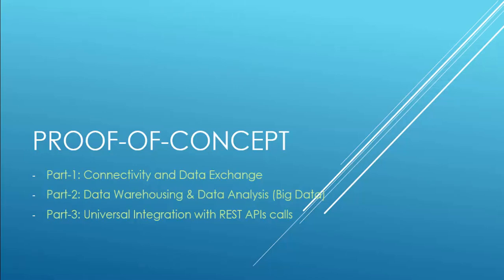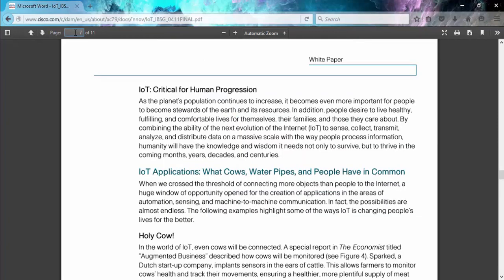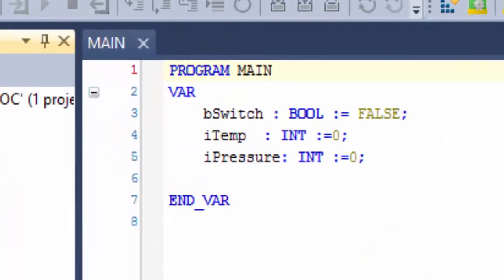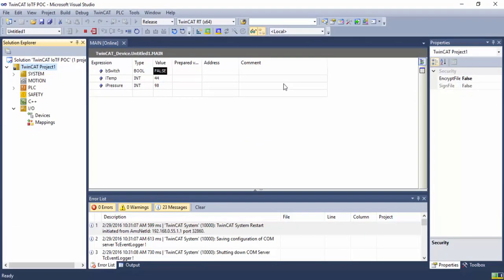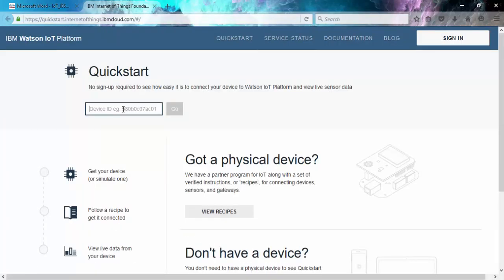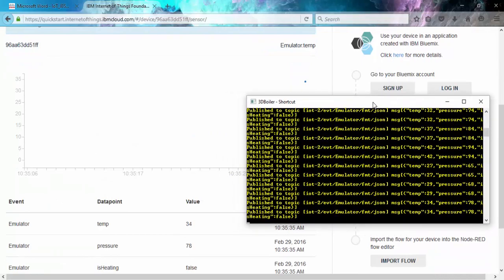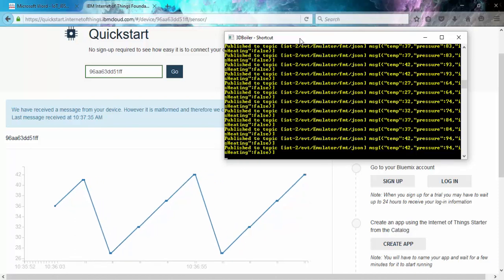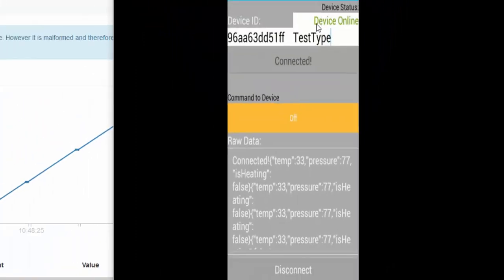POC: Beckhoff Twincat PLC & IBM IOTF Platform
This part-1 of 3 video series demonstrates the proof of concept environment in which Beckhoff PLC, as an IOT device, data is being transmitted over internet to the IBM IoT Foundation Platform, cloud server. Android app is shown retrieving data from IBM IoT Foundation cloud server.